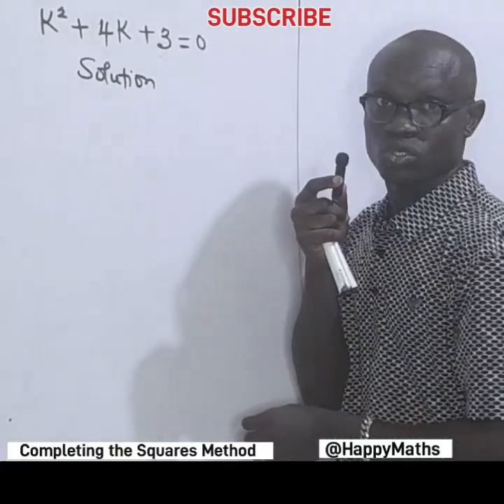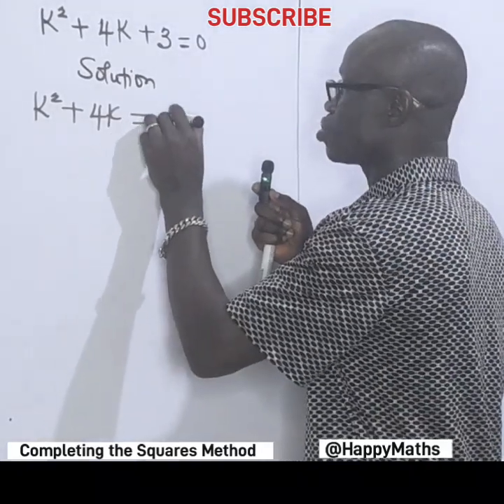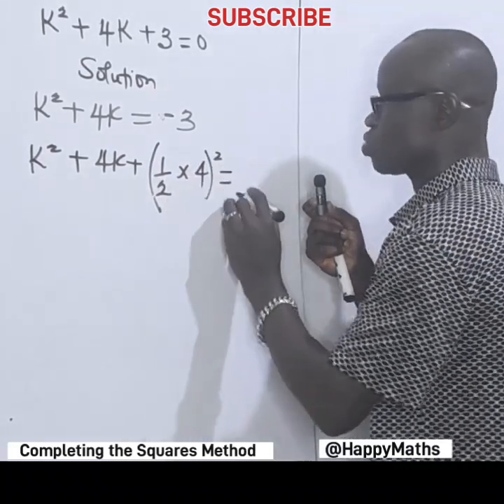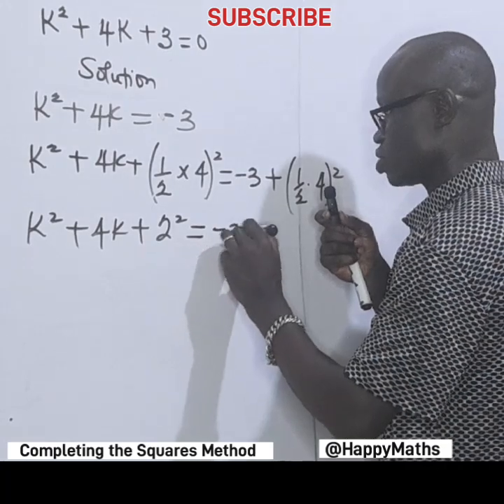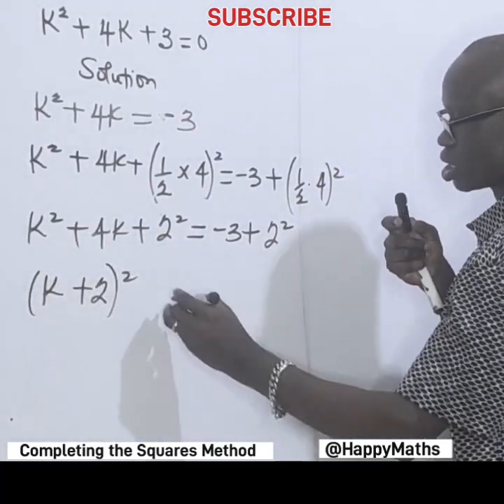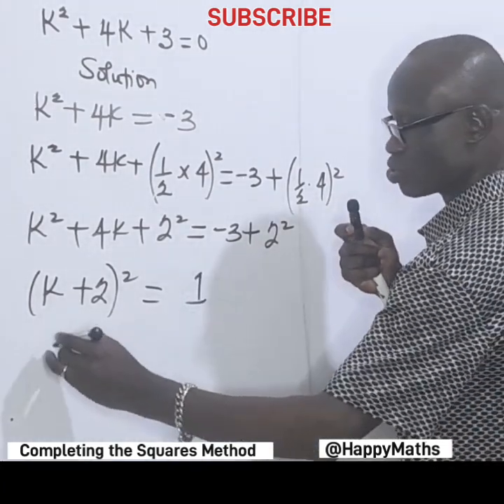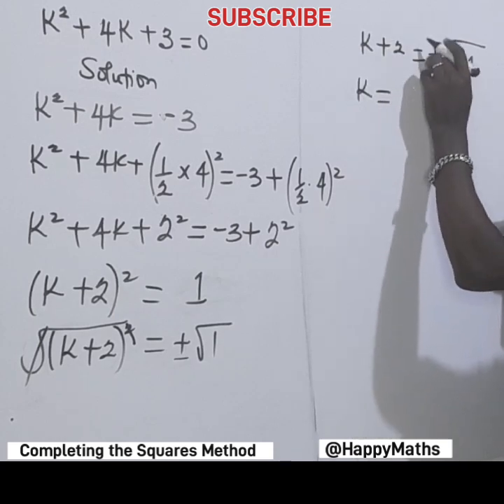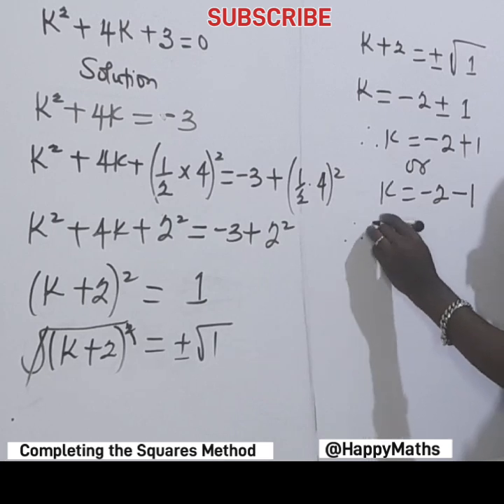Completing the Square Method II Algebra Made Easy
Hello everyone, welcome to HappyMaths Academy! We have patiently solved using completing the Square Method step-by-step. Watch and Learn.